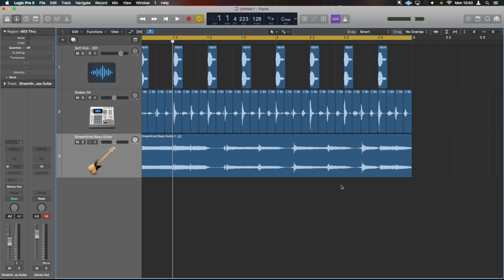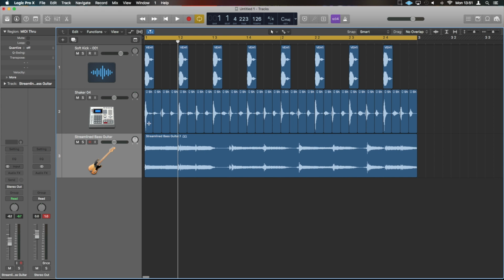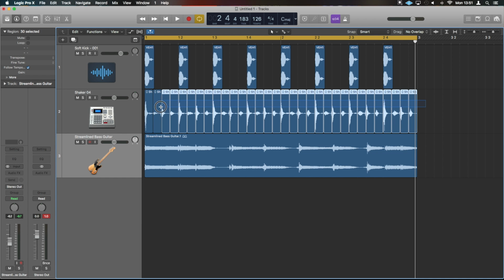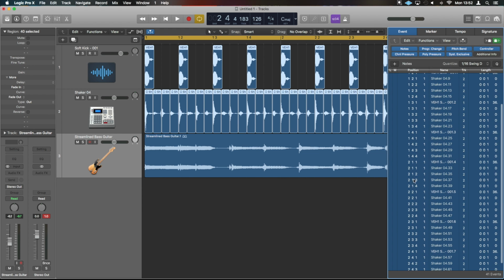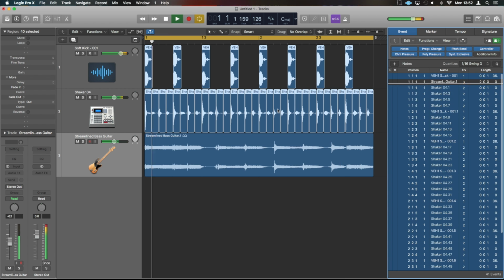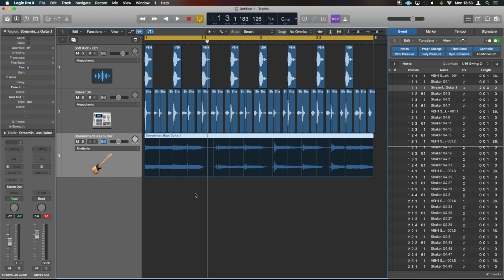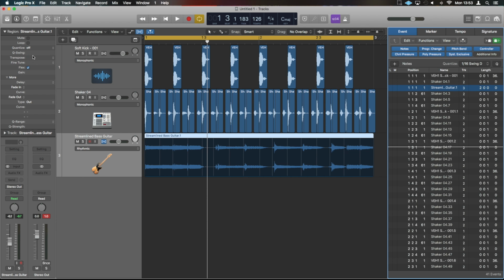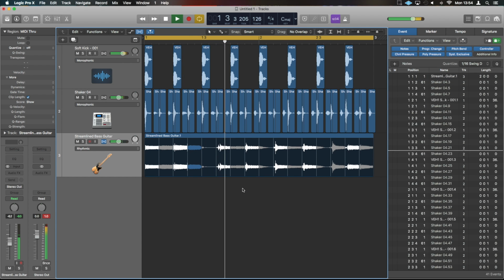Quantize Audio Logic Pro X - Logic Pro Quantize Tutorial #35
Todays Logic Pro Tutorial covers the basics of applying quantize to audio. I bet you didnt even know you could quantize audio logic pro x

FREE STUFF